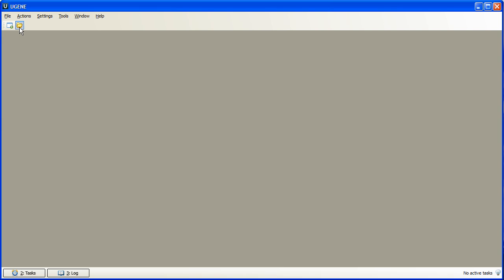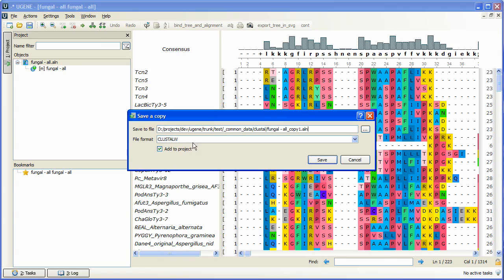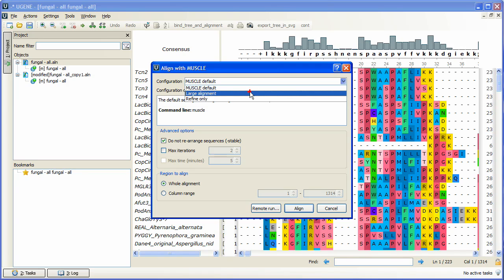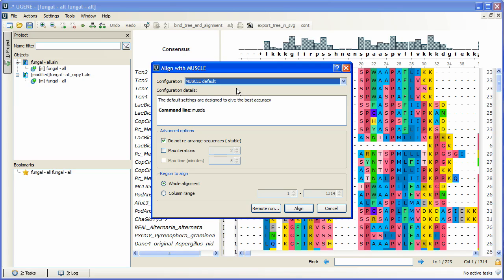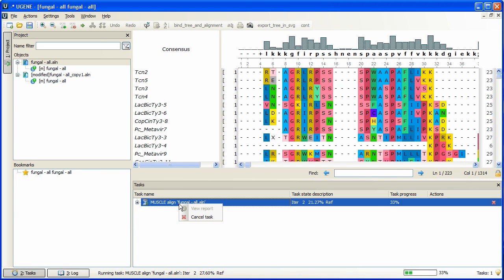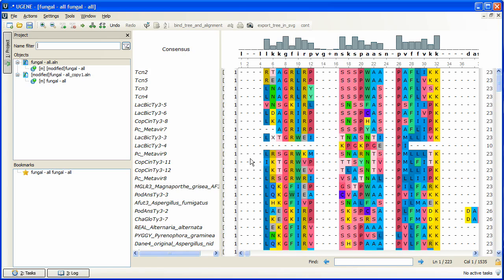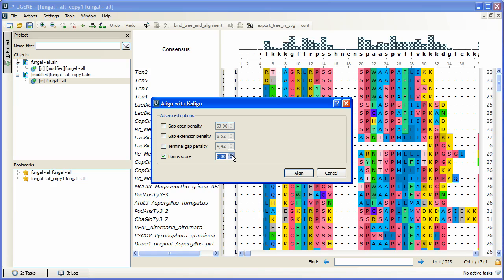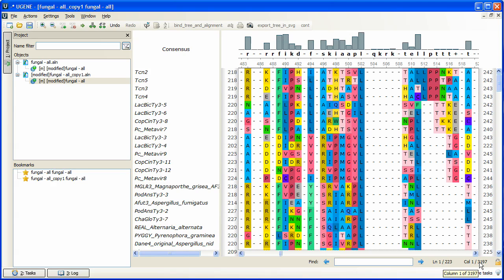Unipro UGENE podcast #13: Working with large alignments in UGENE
Today we will discuss how to work with large sequence alignment with  MUSCLE and KAlign UGENE plugins, including alignments containing more than 100,000 sequences.